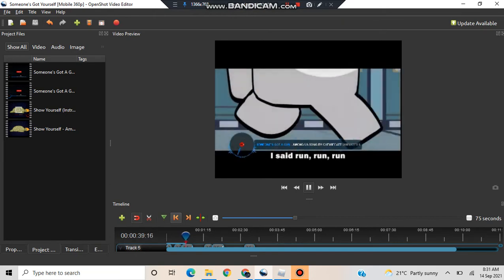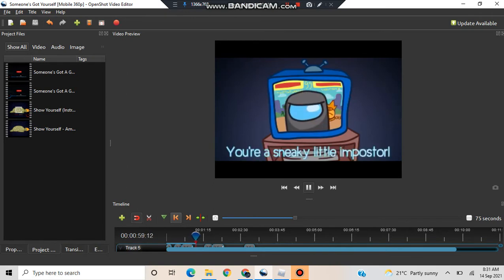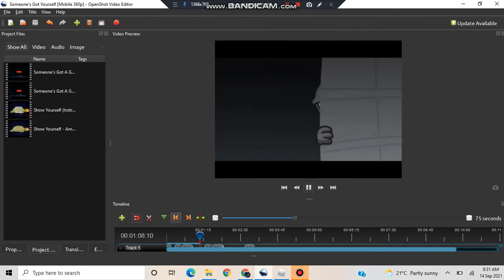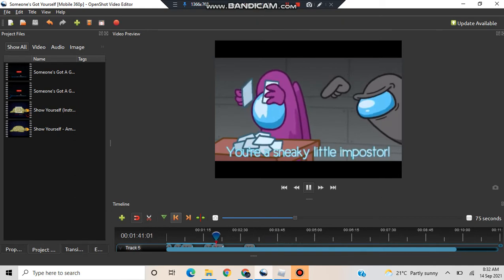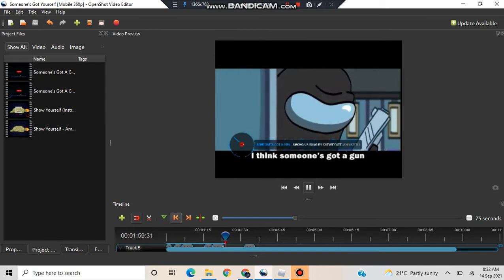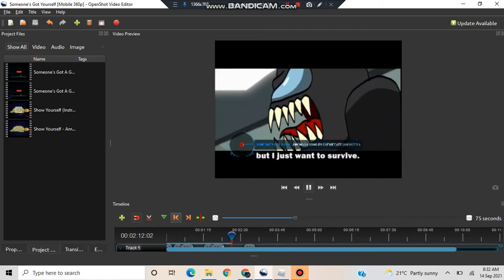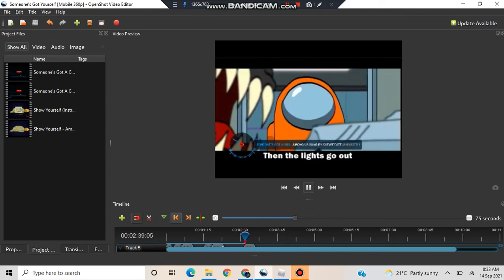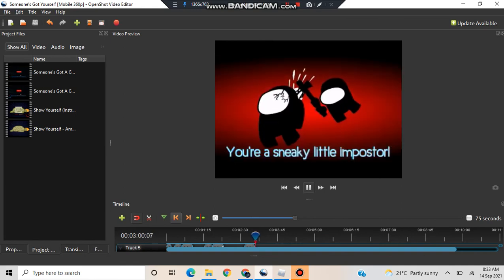Someone's Got Yourself (EARLY RELEASE, READ DESCRIPTION)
NOTE: This is only an early release so the animation that I will make for this will be making is in progress soon but I have other animations to do so please be patient for this one, thank you.
2 Animations that I will add are Suspicious Yourself (from Ventrilo Quistian) and Why You Ambushed (My Mashup) is coming soon.
So credits will also be added when the animation's finished.